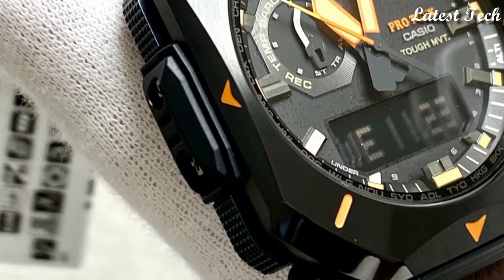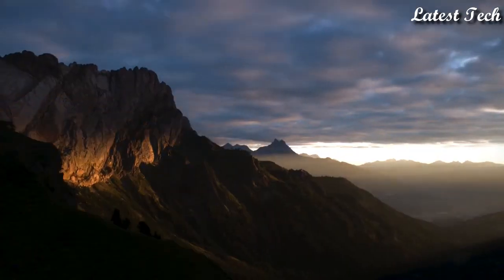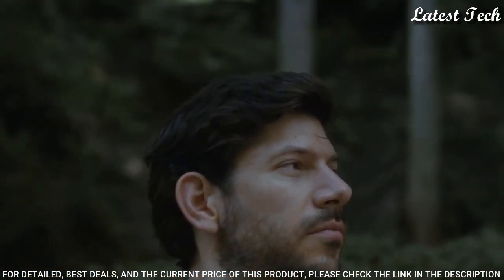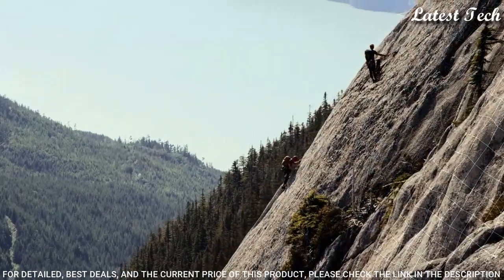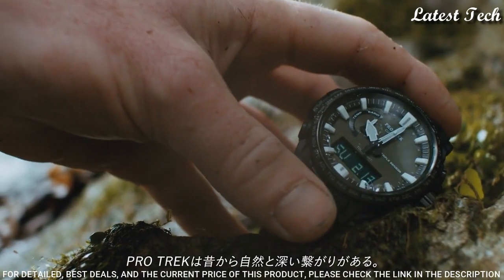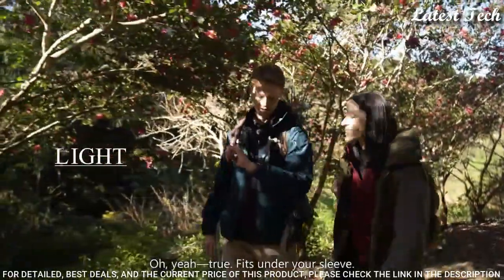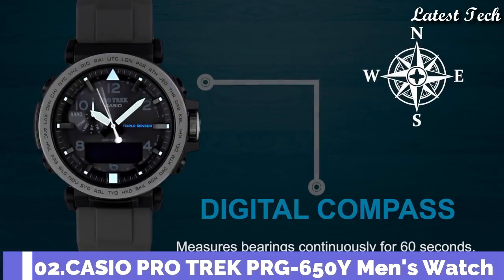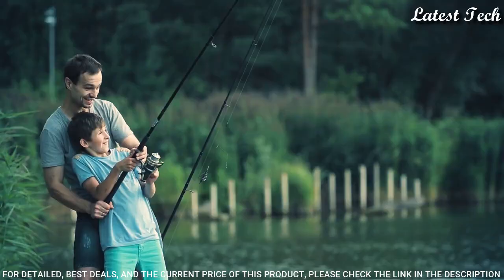Top 10 Best Casio ProTrek Watches For Men Buy in 2023